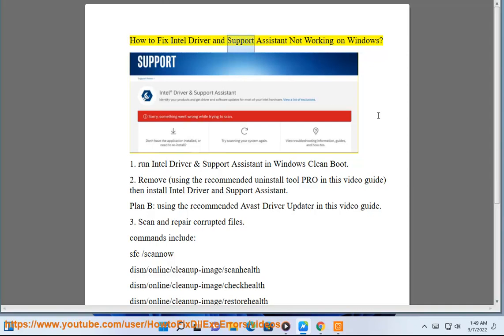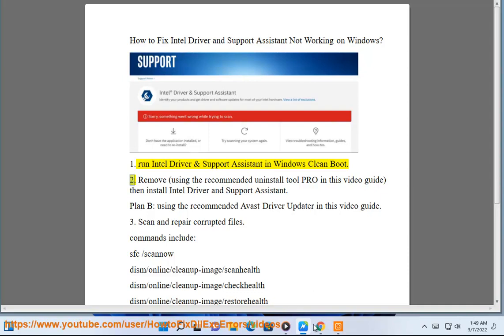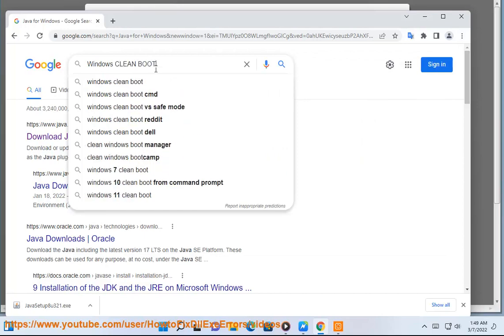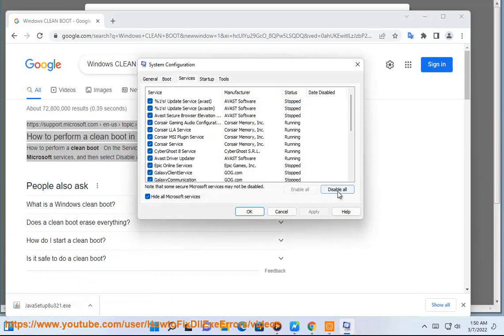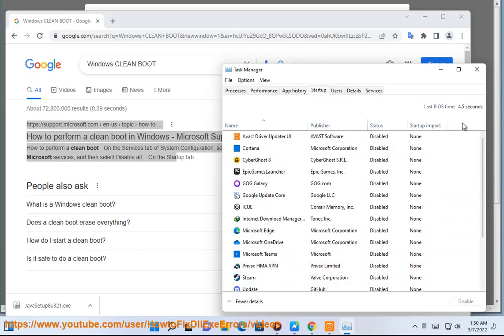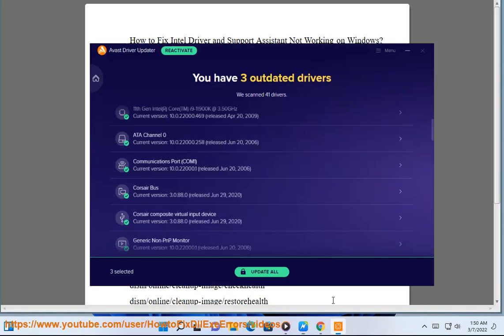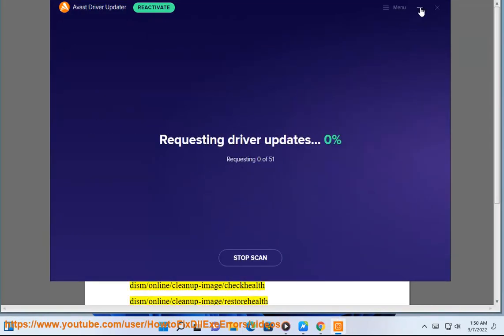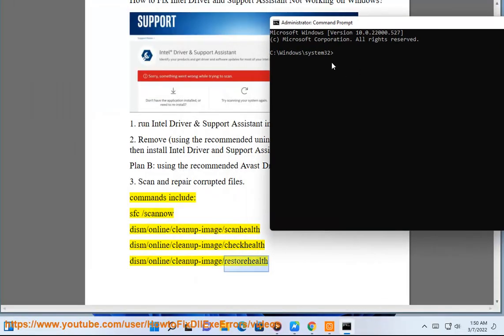Fix Intel Driver and Support Assistant Not Working on Windows (2023 Updated)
Here's how to Fix Intel Driver and Support Assistant Not Working on Windows 11/10/8/7. Run Avast Driver Updater@ to keep your device drivers up-to-date, easily & effectively. To effectively remove unwanted/problematic programs, run this best uninstall tool@

Here are some possible solutions to fix Intel Driver and Support Assistant (Intel DSA) not working on Windows:

1. **Restart your computer.** Sometimes a simple restart can fix problems with Intel DSA.
2. **Uninstall and reinstall Intel DSA.** To uninstall Intel DSA, go to Control Panel - Programs and Features - Intel DSA. Click Uninstall and follow the on-screen instructions. Once Intel DSA is uninstalled, download the latest version of Intel DSA from the Intel website and install it.
3. **Run the Intel DSA troubleshooter.** The Intel DSA troubleshooter can help you fix problems with Intel DSA. To run the Intel DSA troubleshooter, go to the Intel DSA website and click on the "Troubleshooter" link. Follow the on-screen instructions to run the troubleshooter.
4. **Update your graphics card driver.** Go to the website of your graphics card manufacturer (e.g., NVIDIA or AMD) and download the latest driver for your graphics card. Once you have downloaded the driver, install it and restart your computer.
5. **Disable any overclocking settings.** If you have overclocked your CPU or GPU, try disabling these settings and see if that fixes the problem. Overclocking can sometimes cause instability and crashes in Intel DSA.
6. **Close any unnecessary programs.** When you start Intel DSA, close any unnecessary programs that are running in the background. This will free up more resources for Intel DSA and may help to prevent crashes.
7. **Make sure that your computer meets the minimum system requirements for Intel DSA.** You can find the minimum system requirements on the Intel website.
8. **Make sure that your computer's date and time are correct.** You can change your computer's date and time in the Control Panel.
9. **Make sure that your computer's antivirus software is up to date.** Antivirus software can sometimes interfere with Intel DSA.
10. **Try running Intel DSA in Safe Mode.** Safe Mode is a troubleshooting mode that can help you fix problems with Intel DSA. To run Intel DSA in Safe Mode, restart your computer and press F8 when you see the Windows logo. Select "Safe Mode" from the list of options and press Enter. Once your computer is in Safe Mode, start Intel DSA and see if it works.
11. **Try running Intel DSA from a different computer.** If you have another computer with Intel DSA installed, try running Intel DSA from that computer. This will help you to determine if the problem is with your computer or with Intel DSA.
12. **Contact Intel support for help.**

i. If you are getting an installation failed error when trying to install Intel Driver and Support Assistant (Intel DSA), there are a few things you can try to fix the problem:

1. **Restart your computer.** Sometimes a simple restart can fix problems with Intel DSA.
2. **Uninstall and reinstall Intel DSA.** To uninstall Intel DSA, go to Control Panel - Programs and Features - Intel DSA. Click Uninstall and follow the on-screen instructions. Once Intel DSA is uninstalled, download the latest version of Intel DSA from the Intel website and install it.
3. **Run the Intel DSA troubleshooter.** The Intel DSA troubleshooter can help you fix problems with Intel DSA. To run the Intel DSA troubleshooter, go to the Intel DSA website and click on the "Troubleshooter" link. Follow the on-screen instructions to run the troubleshooter.
4. **Update your graphics card driver.**
5. **Disable any overclocking settings.**
6. **Close any unnecessary programs.**
7. **Make sure that your computer meets the minimum system requirements for Intel DSA.**
8. **Make sure that your computer's date and time are correct.**
9. **Make sure that your computer's antivirus software is up to date.** Antivirus software can sometimes interfere with Intel DSA.
10. **Try running Intel DSA in Windows Safe Mode.**
11. **Try running Intel DSA from a different computer.**

Here are some additional tips for troubleshooting Intel DSA installation failed errors:

* Make sure that you are downloading the correct version of Intel DSA for your computer. You can find the correct version on the Intel website.
* Make sure that you have enough space on your computer to install Intel DSA. The installation requires at least 100 MB of free space.
* Make sure that you are installing Intel DSA on a supported operating system. Intel DSA is supported on Windows 7, Windows 8, Windows 8.1, and Windows 10.
* Make sure that you are installing Intel DSA on a 64-bit operating system. Intel DSA is not supported on 32-bit operating systems.